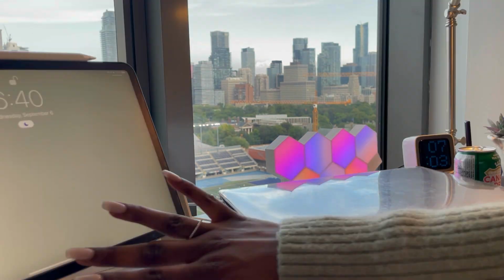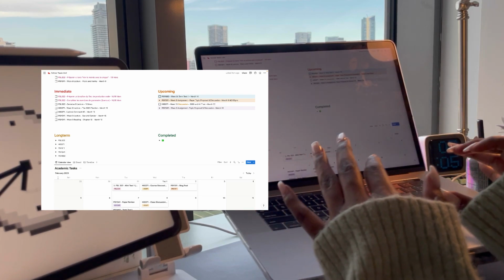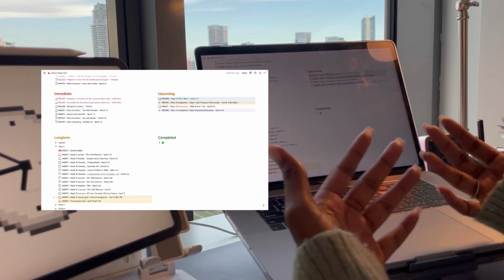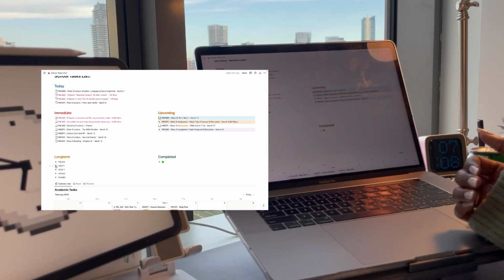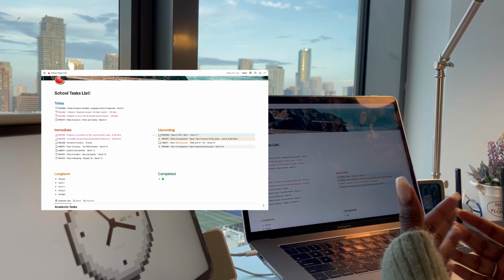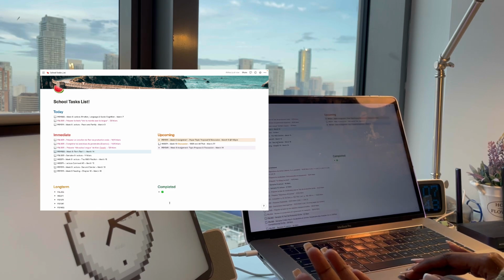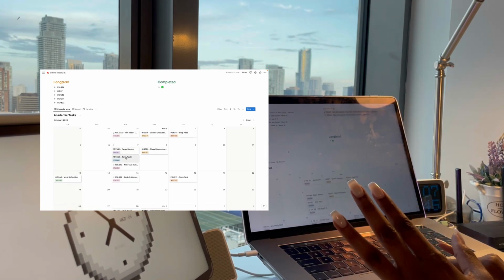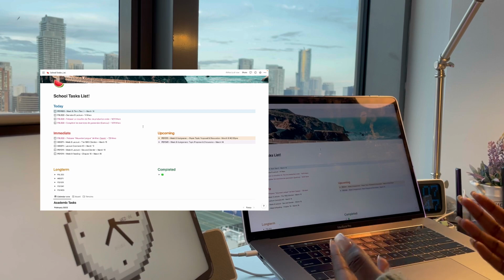HOW TO USE NOTION AS A STUDENT 📖🌱🏛| simple & effective method 🎧📝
i’ve been using notion to organize my academic life since my very first year of undergrad, and i couldn’t recommend it more! 📖 💻 just thought i’d share in case any of you would find this useful in planning your academics with the start of the new school year! 🗂😊

If you have any questions at all, let me know and i’d be more than happy to help!

Image Creds:
Photo by Narciso Arellano on Unsplash
Photo by Dora Dalberto on Unsplash